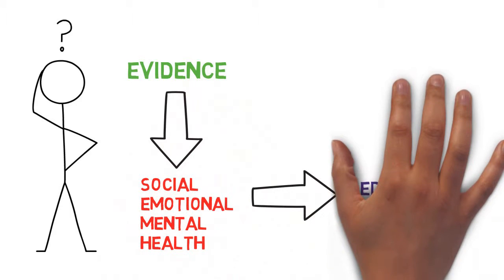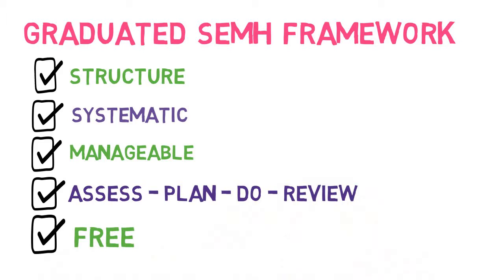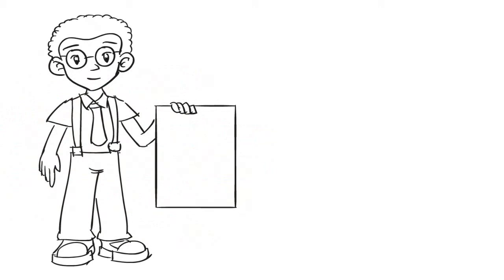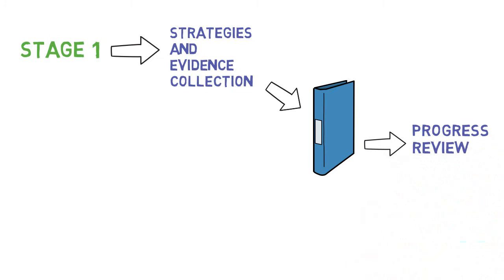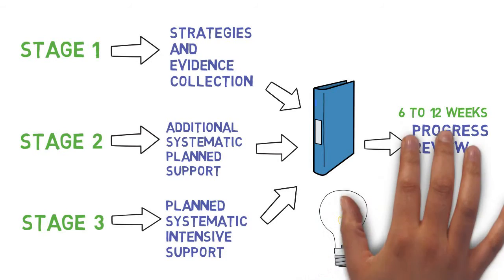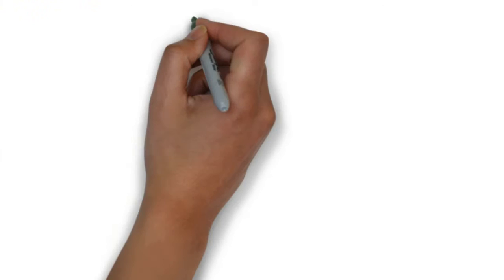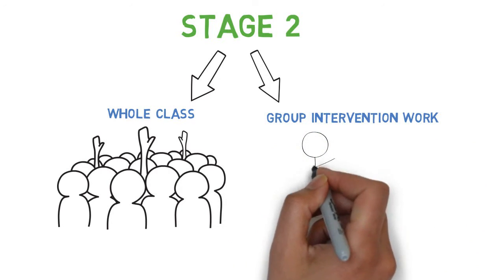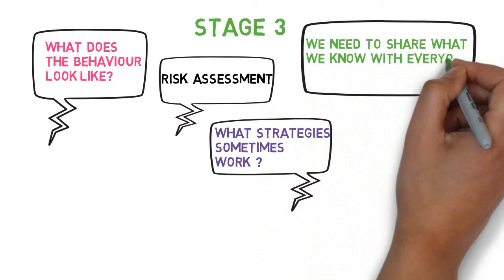Free Graduated SEMH Framework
Here is an explanation of how to use our free Graduated SEMH Framework, for those of you gathering evidence to support an EHCP request, available